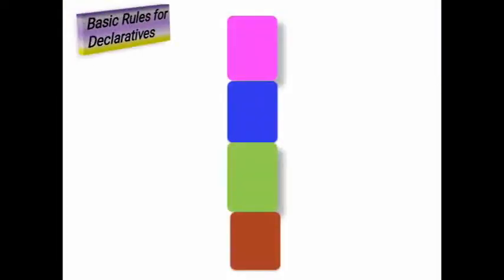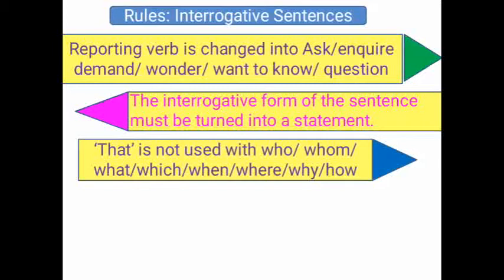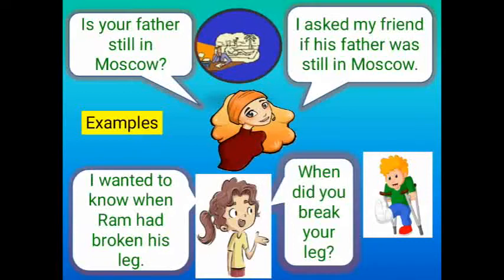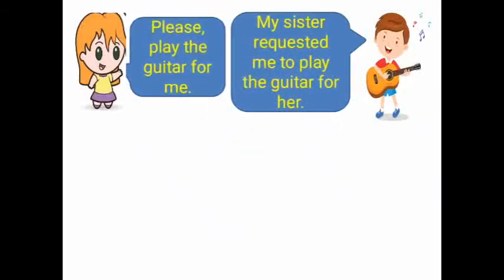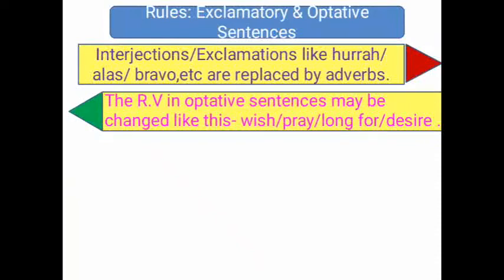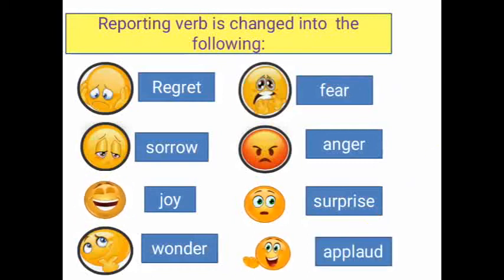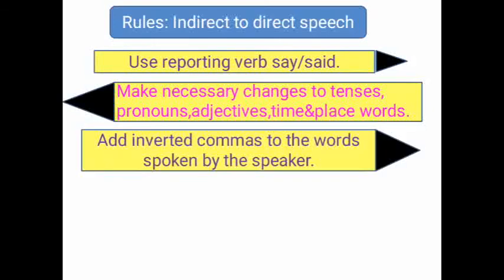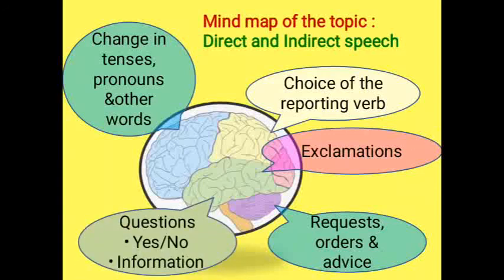Classes VII and VIII Direct and Indirect Speech Part 2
Presented By : KrishnaPriya Oruganti